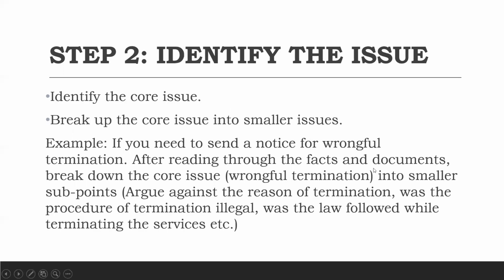How to draft a legal notice?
Drafting legal notices is much more than just getting the language right. In this short video, I talk about the various steps involved in drafting a legal notice.